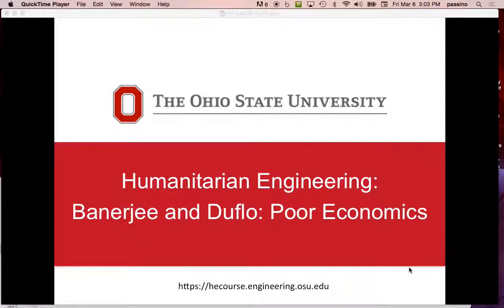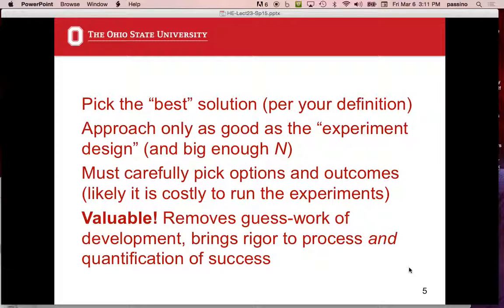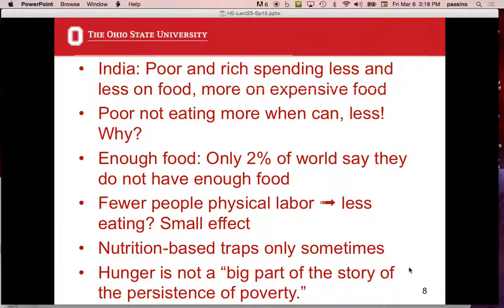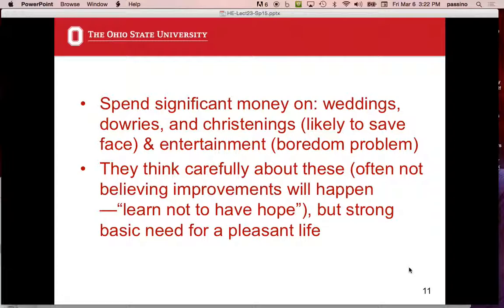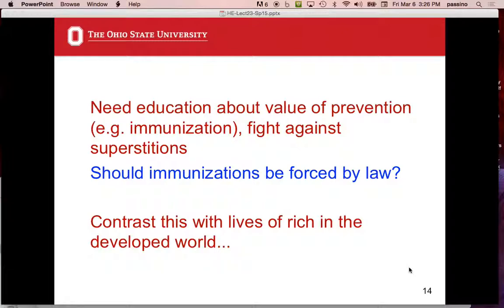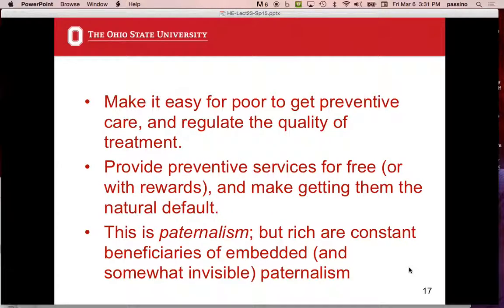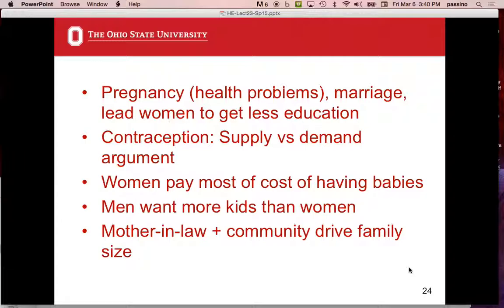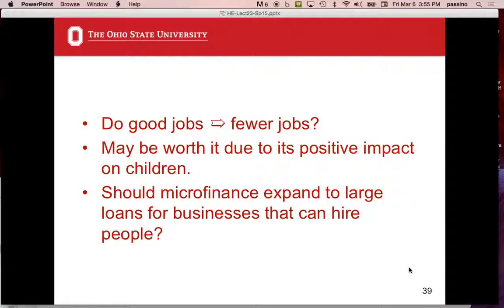Humanitarian Engineering, Lecture 23